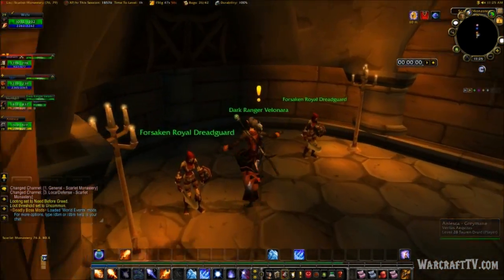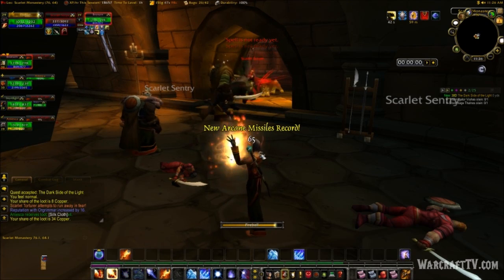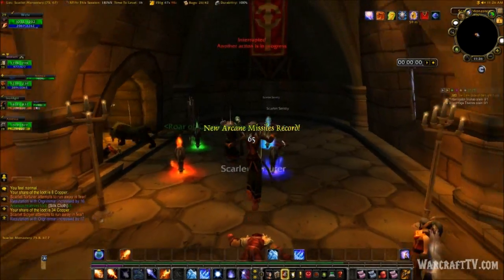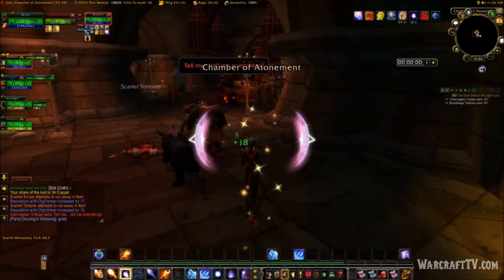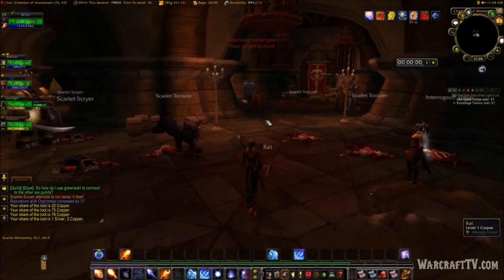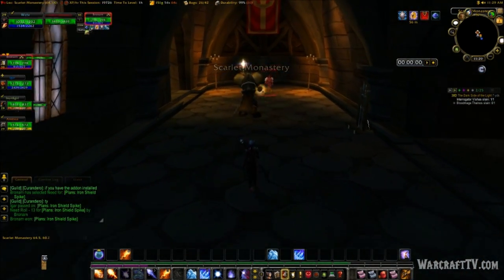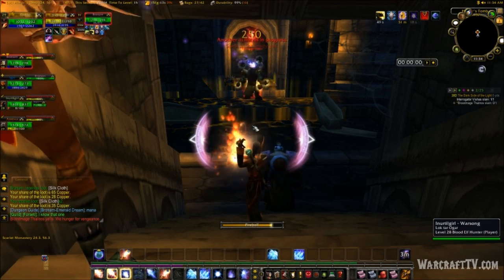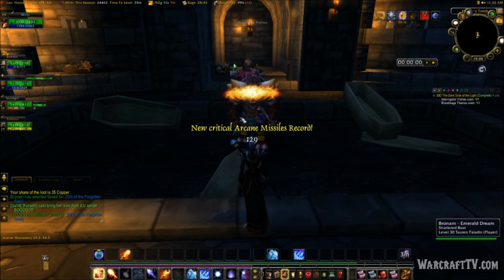Fire Mage in Scarlet Monastery Graveyard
Leveling up my New Horde Mage in Scarlet Monastery